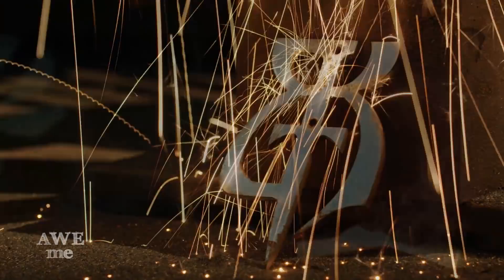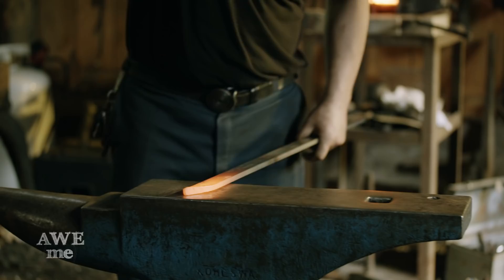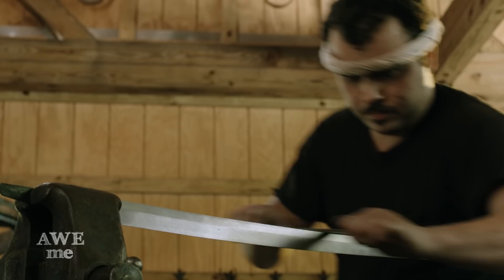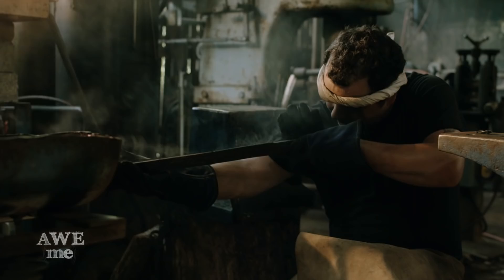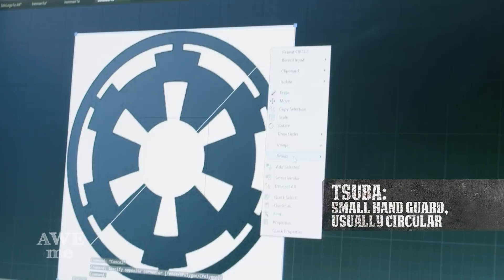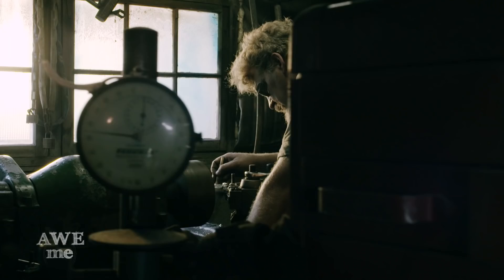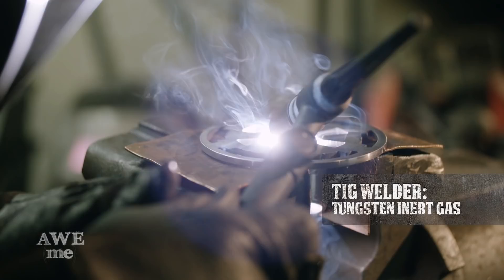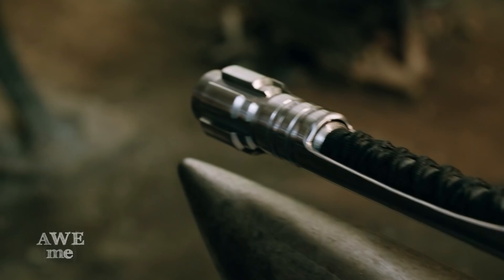Star Wars Lightsaber Katana - MAN AT ARMS: REFORGED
Every other Monday this summer, our team of blacksmiths and craftsman will be taking some of your favorite characters and items to mash up into brand new hybrid weapons that you've never seen before. This week, they're mashing together a Star Wars lightsaber and a katana!

Series Produced & Episode Builds Directed by Brent Lydic

Production Coordinator - Brendan Kennedy
Script Supervisor - David Cross

Director of Photography - Corey Jennings

Crew & Gear provided by Mark Leisher Productions:
1st AC - Shane Yeager
Gaffer - Ross Stansfield
Swing - Jake Swinney
PA - David Van Tassel
PA / Runner - Greg Shull
Set Medic - Kevin Durgard
DIT - Steven Belcher

Edited by Jordan Harris & Christopher Otwell

Post Production Supervisor - Michael Gallagher
DIT - Steven Belcher

Animated Illustrations by Shawn Coss

Stunt Coordinator / Stunts - Jim Frank

Special thanks to the Members of the:
Old Line Garrison, 501st Legion
Terrapin Base, Rebel Legion

Darth Vader - Rob Davis
Boba Fett - Rob Spencer
Storm Trooper - Rob Slater
X-Wing Pilot - Charles Wright
Jawa - Kellie Hendley